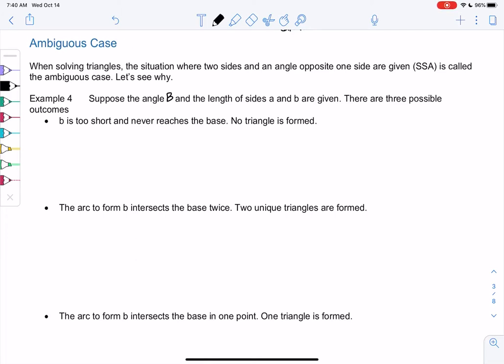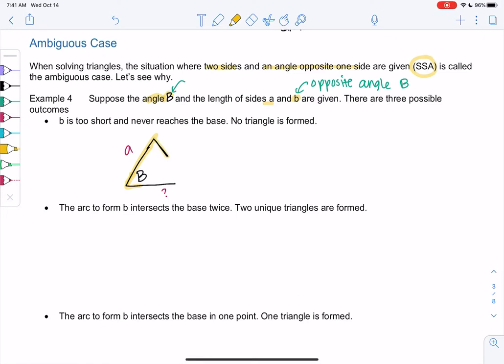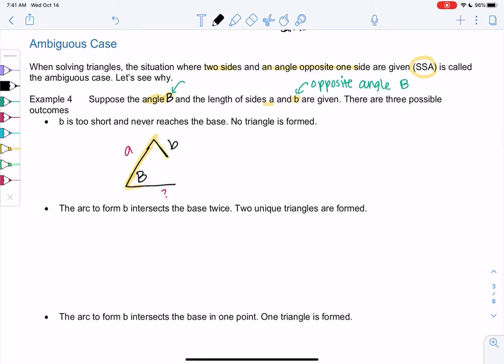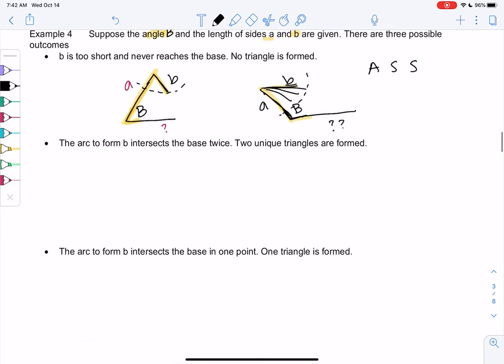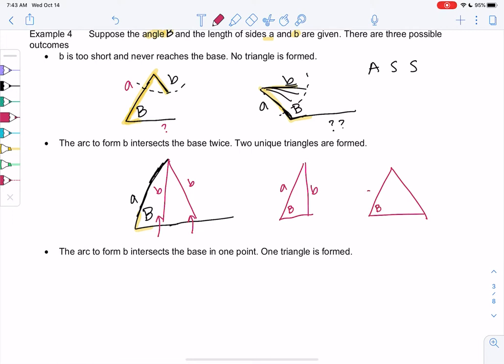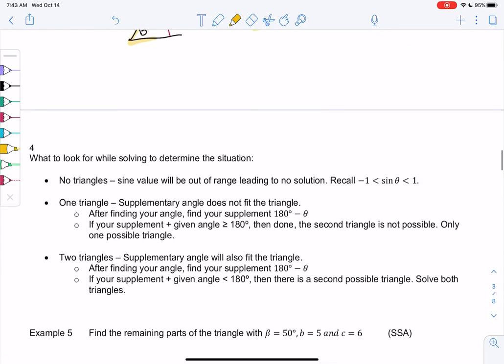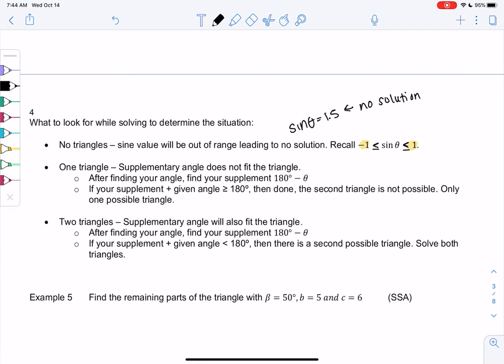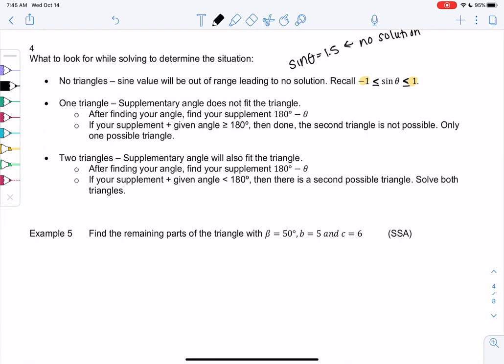Math 20 section 5.3 example 4